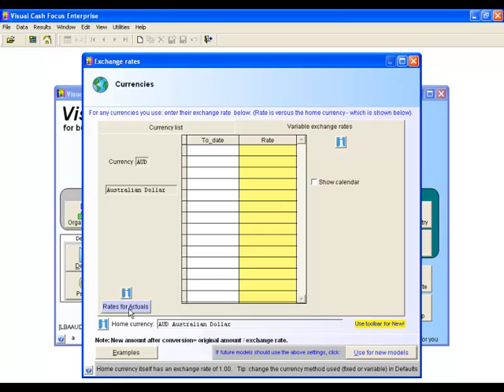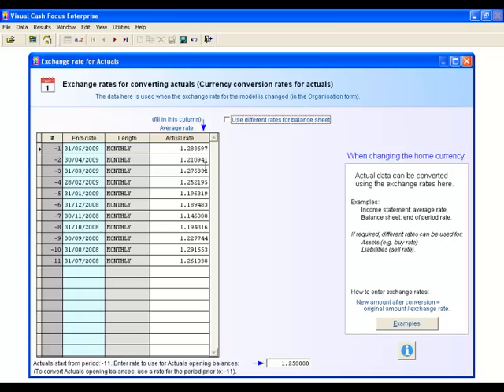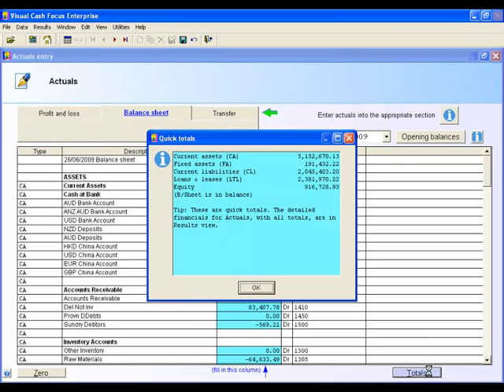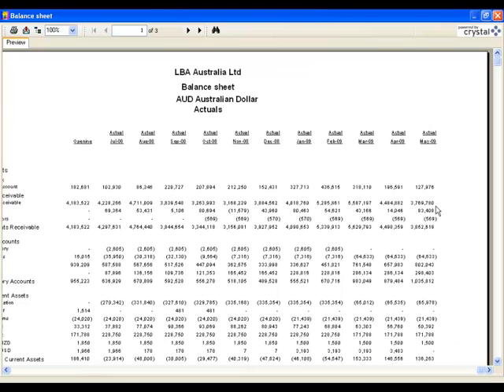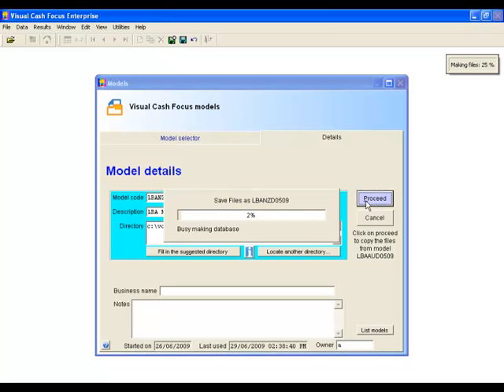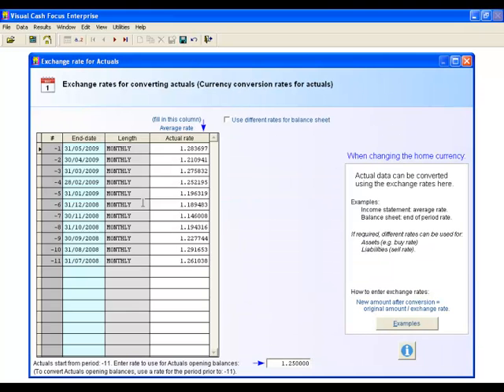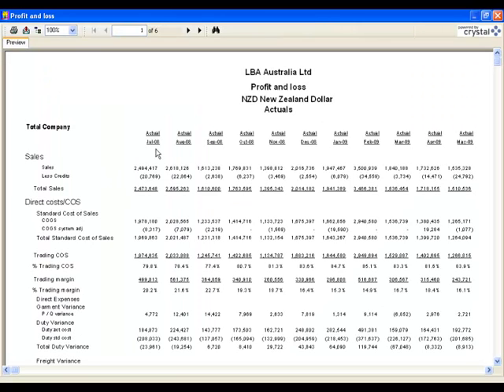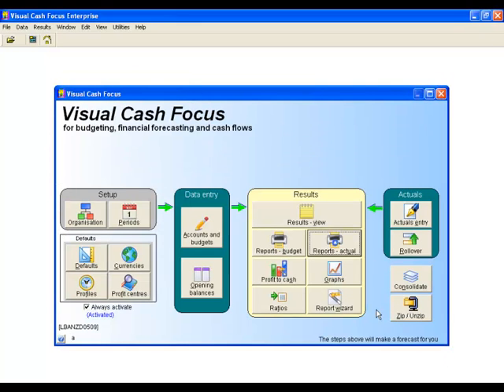Advanced Currencies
Advanced Currencies for Corporate Edition of Visual cash Focus

Visual Cash Focus simplifies budgeting, rolling forecasting and management reporting.
It's an integrated business modeling and management reporting system that eliminates the risk of error by bringing all the business reporting processes together into one system.